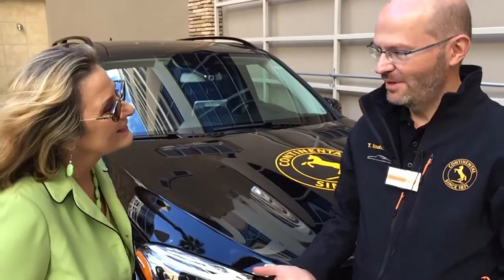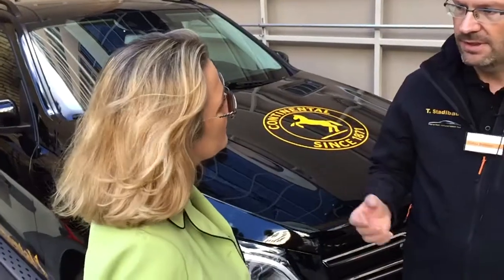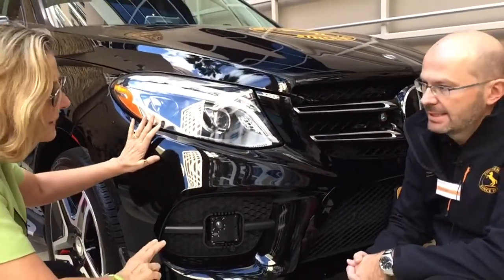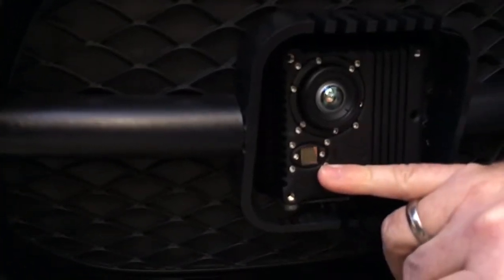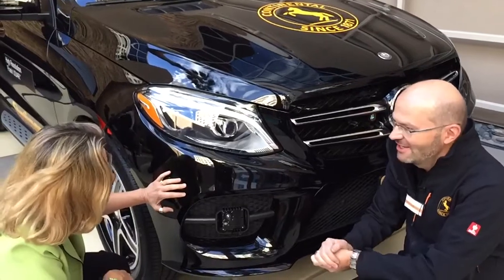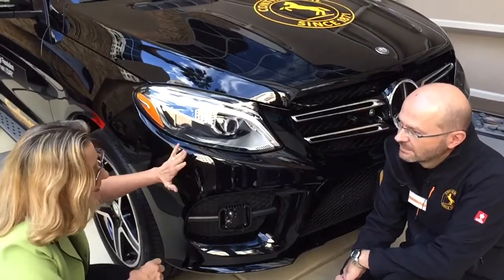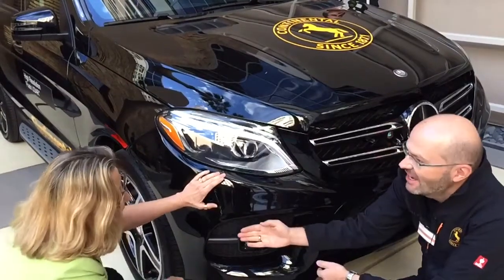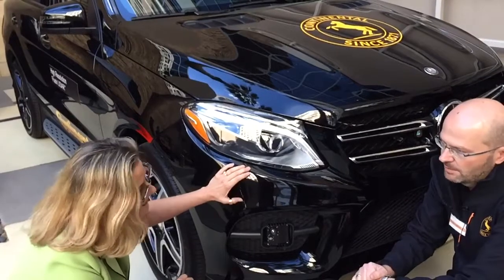Thomas Stadlbauer Consumer Electronics Show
From Continental press release:

To ensure the reliability of driver assistance systems, the ADAS Vehicle Test & Validation team performs test drives worldwide. At four million kilometers driven per year, it doesn’t take long to generate enormous volumes of data.

We have been traveling the roads all over the world for about ten years now, testing the reliability of driver assistance systems developed by Continental, especially in the target markets of Europe, North America, Japan, and China, which are important to our global customers. The team has racked up four million kilometers in the process, or enough to go around the Earth about 100 times.

The test drives are becoming increasingly important, which is apparent from the expansion of the group of countries where testing takes place, but also from the number of test kilometers driven. In 2014 we have reached four million, the same amount as the total for the past decade. This is because of new markets, but also due to the rapid pace of technological development and the requirements that carmakers have to meet as a result.

I am the head of test drives at the ADAS BU in Lindau, Germany, and racked up a lot of test mileage myself worldwide in the past. The process certainly involves some experiences, including adventures. Like the time me and my co-test driver were driving through California some years ago and left the freeway to test the vehicle on a rural highway. The only problem was that the exit they chose just happened to go straight to one of the biggest military barracks areas in the state, and nowhere else. Anyone who has followed the news of the NSA spying scandal and whistleblower Edward Snowden over the past nine months can imagine how armed U.S. soldiers react to a car equipped with a camera and measurement technology: With the utmost attention. Luckily, though, these kinds of situations can often be clarified very quickly – including in this case. The Continental name is known all over the world. As soon as we explained what exactly we were doing, the situation was defused right away.

But it isn’t always so easy to get the necessary permits and approvals for the test drives. Sometimes we have to go through unusual channels to gain authorization. In Russia, for example, we had to call the intelligence service for a permit once.

Listen as Thomas Stadbauer talks about flash lidars and autonomous driving